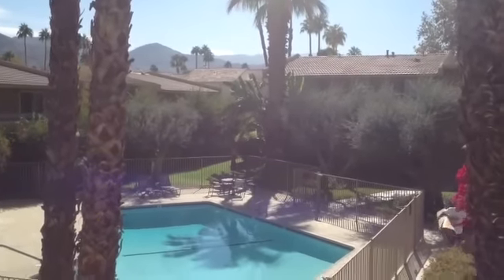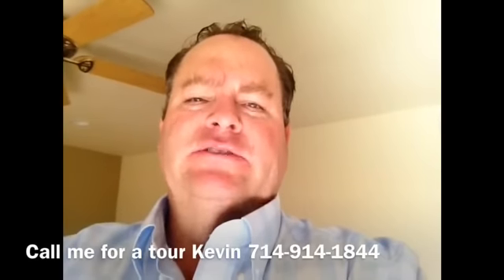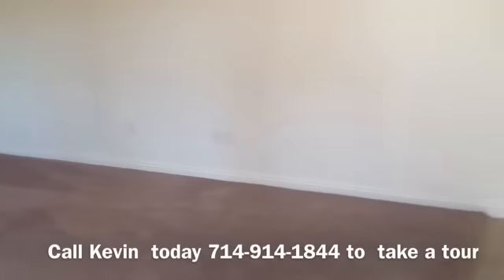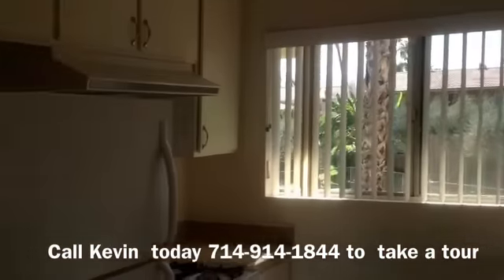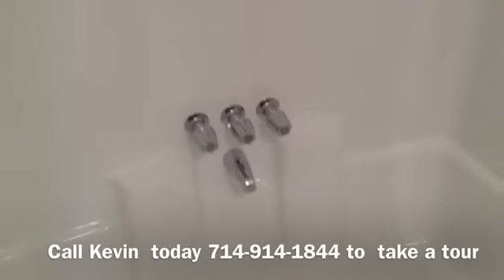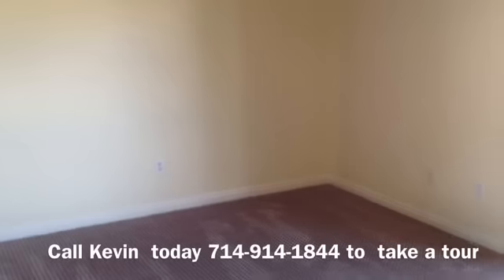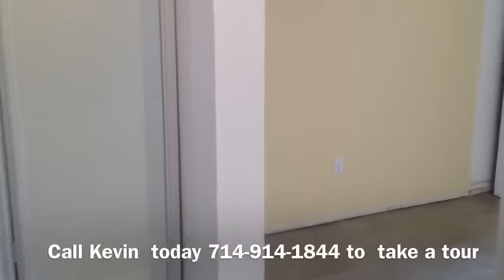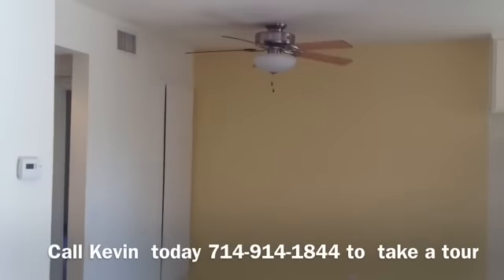Palm Springs Condo for Rent Sandstone Villas, Kevin Thomas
July 19, 2013 New Listing ... Condo For Rent in Palm Springs. Apartment For Rent in Palm Springs...
Call Kevin Thomas

Ask me about our New Condo just post on Craigslist. 1900 61, and 1950 #130 and soon 1950 #149...
New Post July 2012...

Sandstone Villas Palm Springs Rental, South Palm Springs .
Call Kevin Thomas for a tour of this 1 Bedroom - 1 Bath Condo...Great Location Have to see it ...it won't last. Kevin Thomas Palm Springs